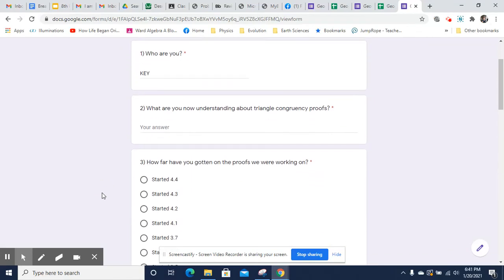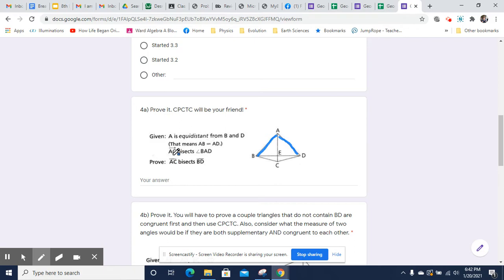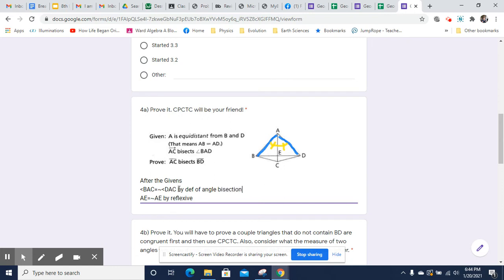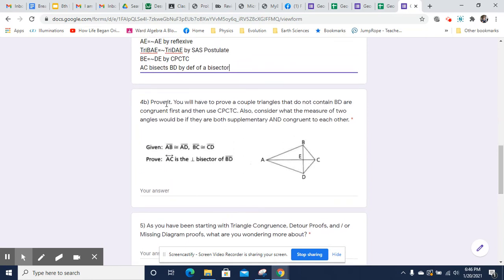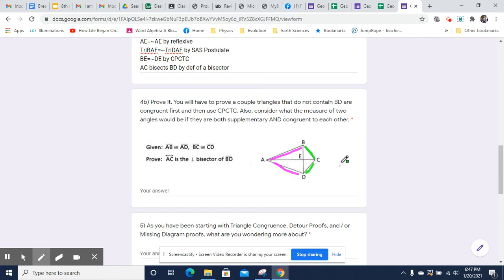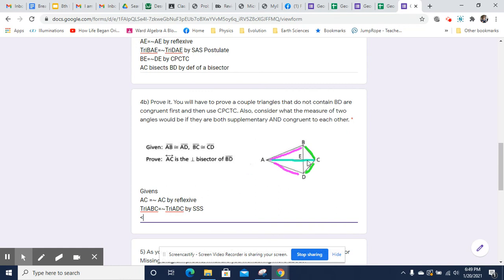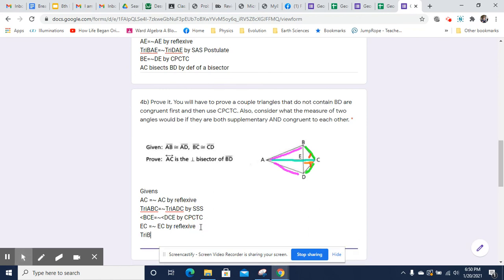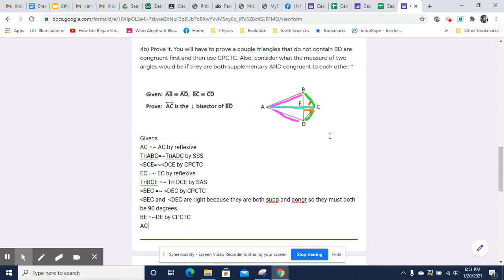Geometry Exit Ticket 18.1 Video Key